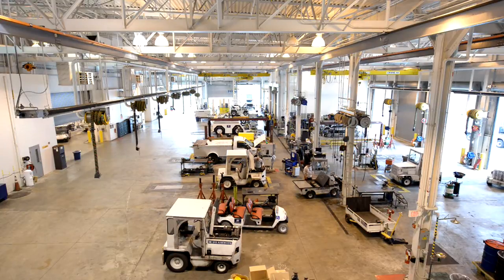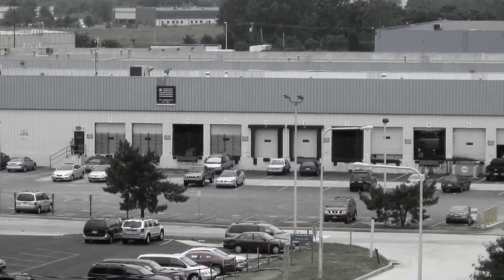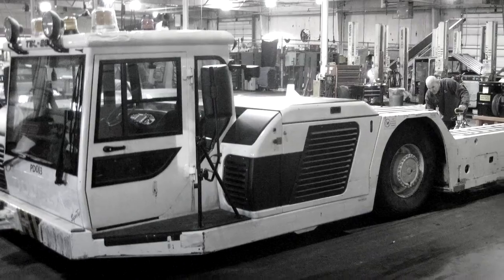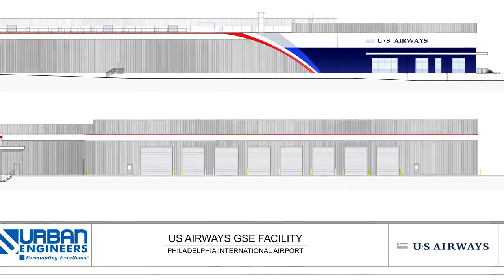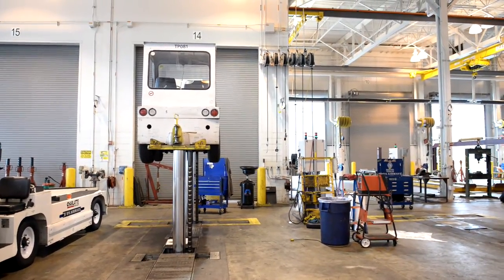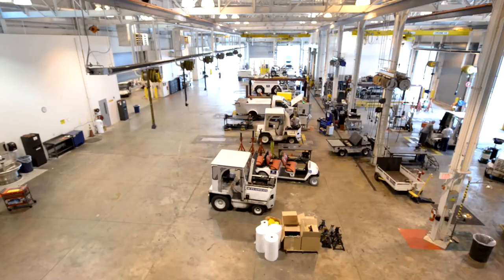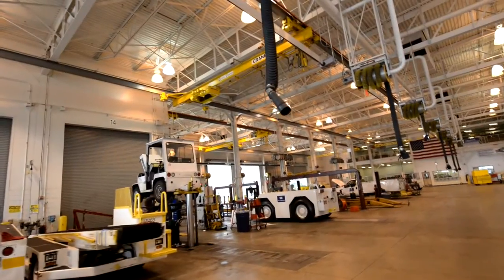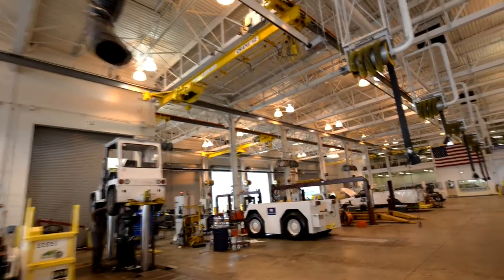US Airways' LEED® Silver GSE Facility at PHL - Mini Documentary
US Airways GSE Facility at Philadelphia International Airport set the precedent for sustainable design of GSE facilities and for PHL, becoming the first building in Cargo City to incorporate LEED® Certification parameters and Philadelphia's new stormwater regulations. The combined effect of the building's design provisions significantly reduce the burden on the surrounding environment, so neighboring communities experience less demand on their stormwater and sanitary sewer systems, water supply, and electrical grid, in addition to less air pollution. The project has set the benchmark for future green initiatives involving the City of Philadelphia and US Airways.

by Urban Video Productions®